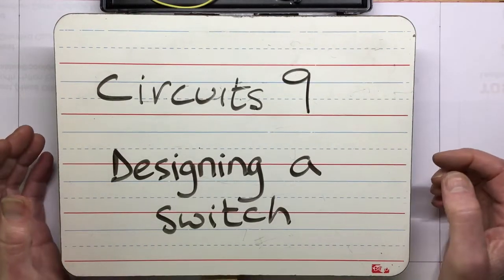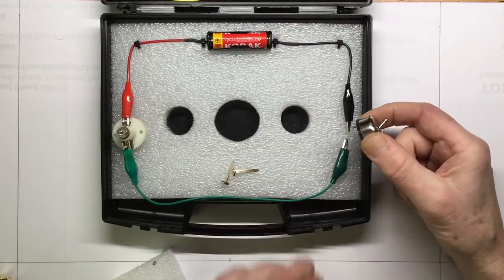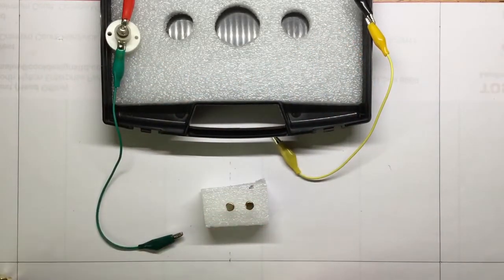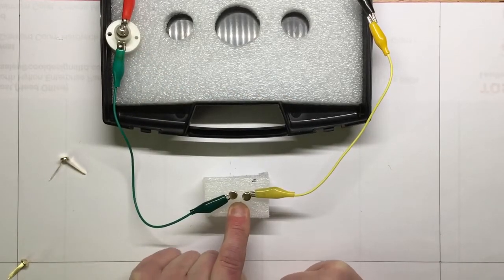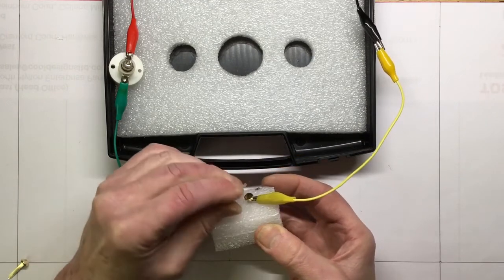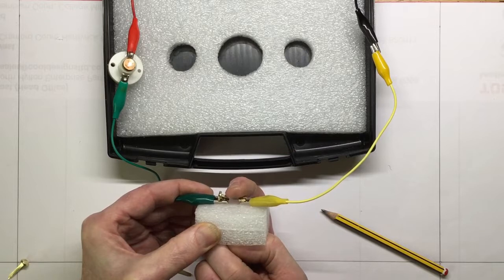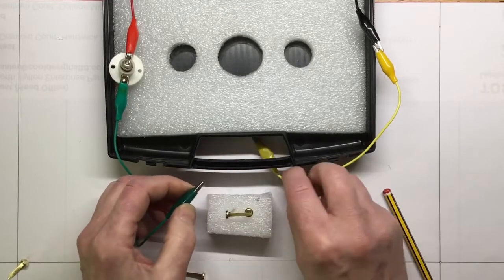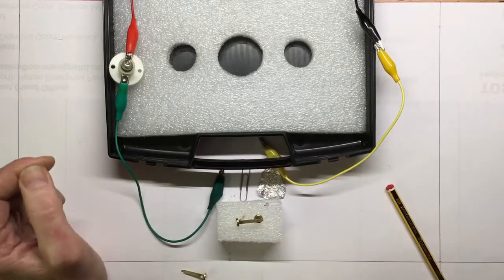Circuits 9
A switch relies upon an insulating material holding two pieces of conducting material in close proximity. A lever or push button is used to bring the two conductors together and complete a circuit. We can show exactly how a switch does its job using simple materials such as metal paper fasteners and card or plastic foam.